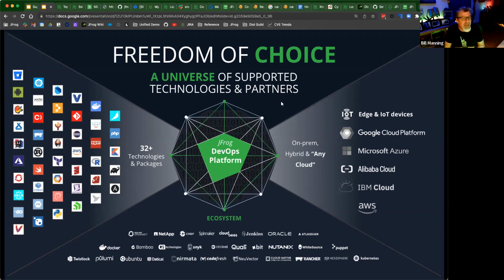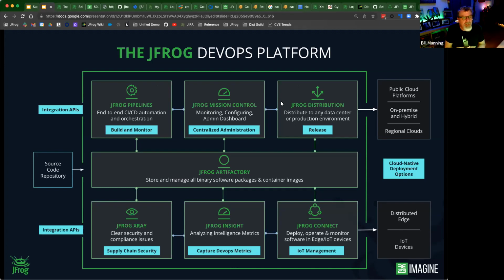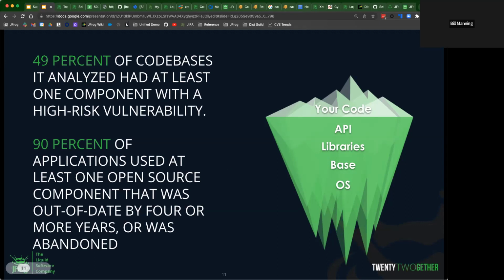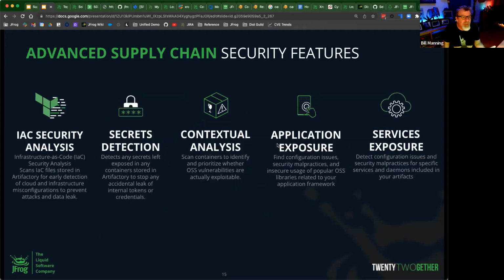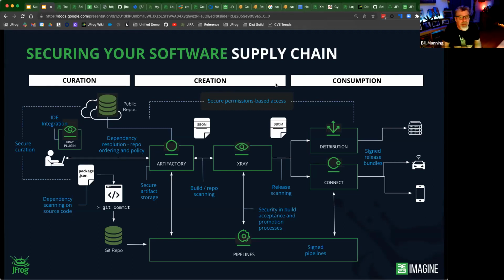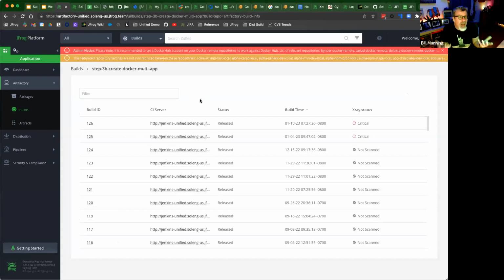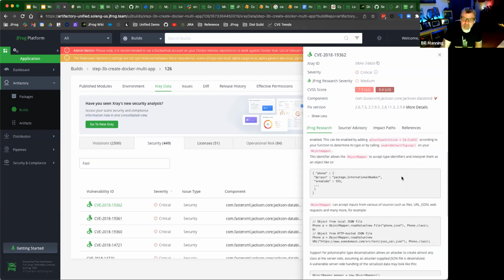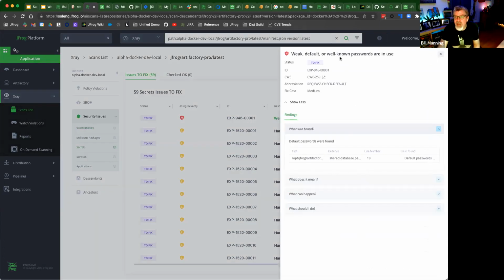Getting Started with JFrog on GCP | DZone Webinar by JFrog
Whether you’re planning to begin your business on the cloud or planning to migrate from your current cloud strategy, we invite you to join this webinar to learn the benefits that help to consider JFrog on Google Cloud Platform (GCP) for your business.

The JFrog Software Supply Chain Platform on Google Cloud delivers an experience with greater flexibility, speed, and automation through unified workflows that break down silos and deliver real-time end-to-end transparency. Built-in security, governance, and compliance that your organization and software demands help DevOps teams maintain business continuity during cloud deployments and migrations.

Check out how JFrog on GCP delivers SaaS-based end-to-end DevOps acceleration to control the flow of binaries from build to production through:

Deeper development, security, and operations (DevSecOps) integration
• Flexible, open, and expandable design
• Unified security, visibility, and control
• Greater scalability and high availability
• Reduced complexity and operational costs